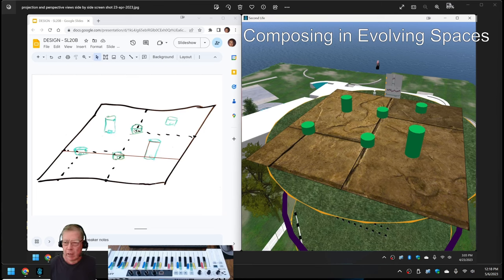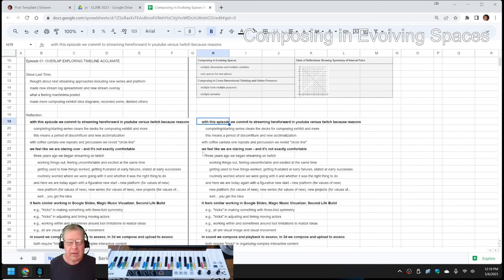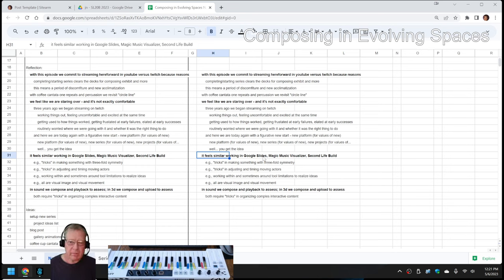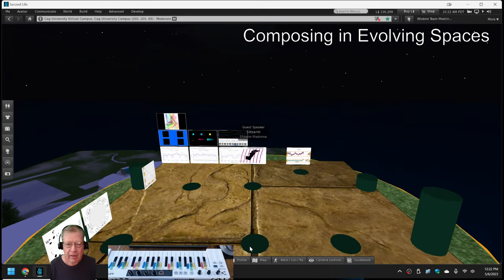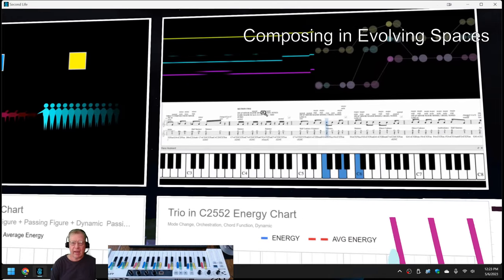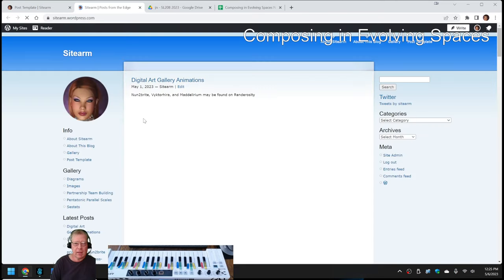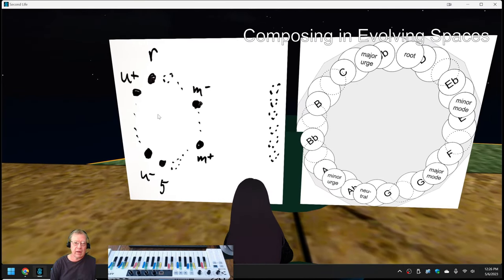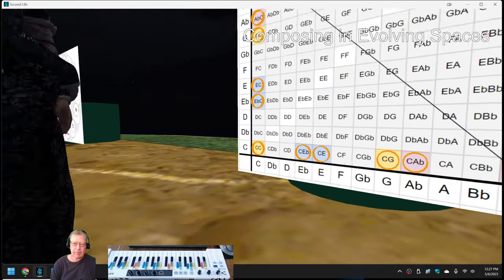Composing in Evolving Spaces 01 OVERLAP EXPLORING TIMELINE ACCLIMATE Stream Hilite 06 May 2023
This series shares composing in cross-dimensional thinking and multimedia expression.
3d composing build is updated; four exhibits placed; animation, sound